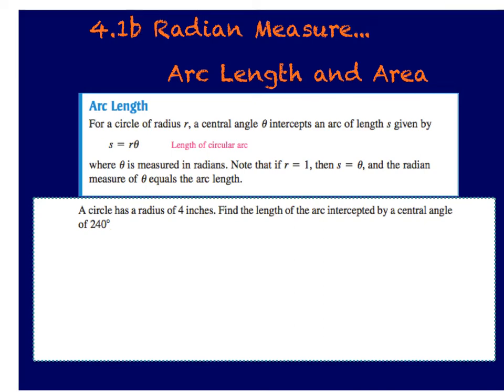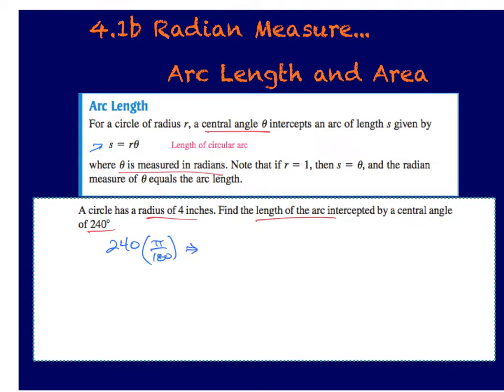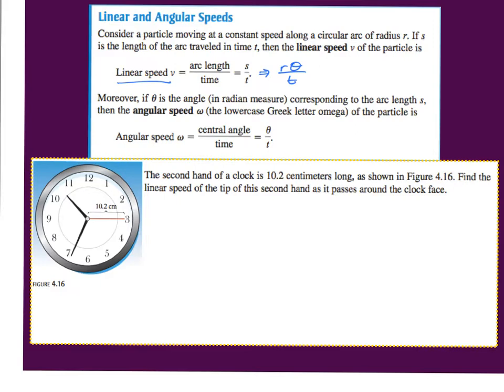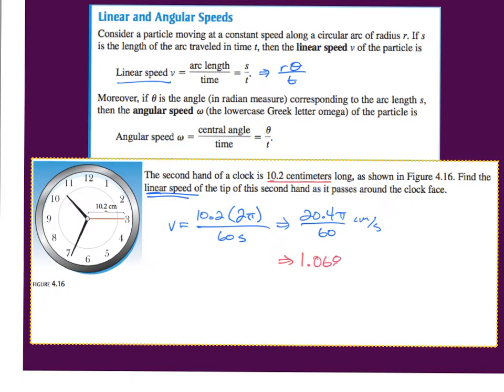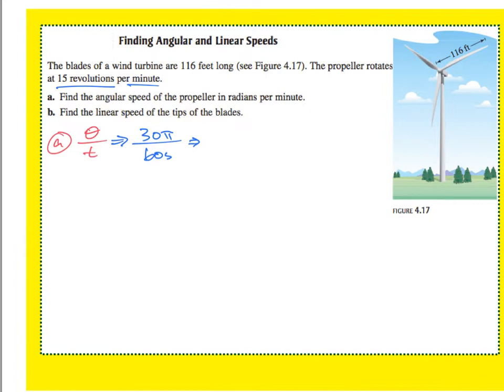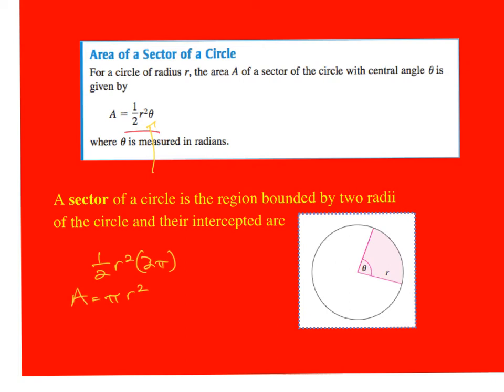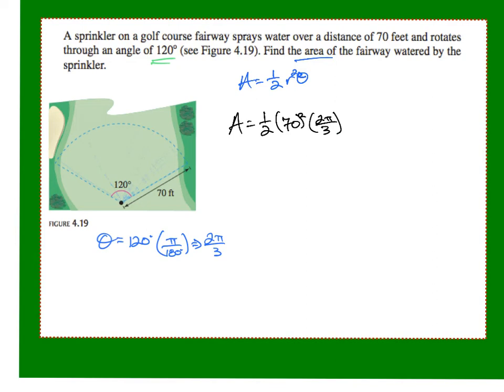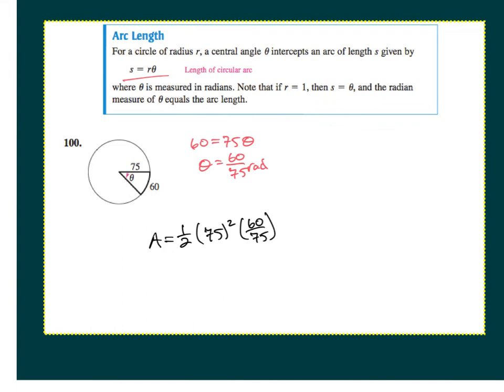4.1b Arc Length and Area